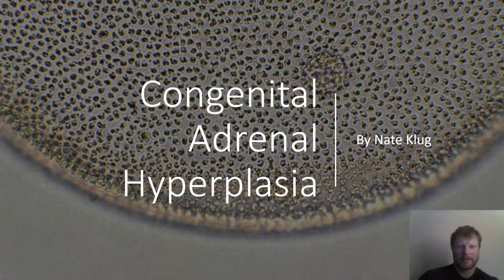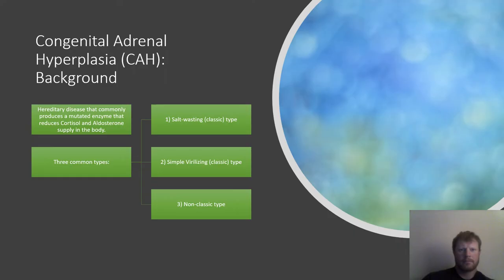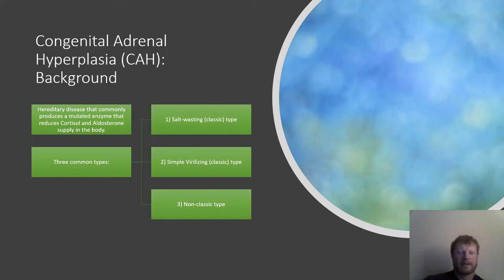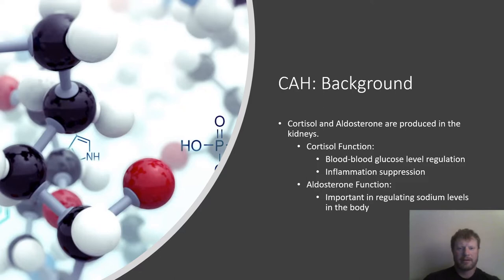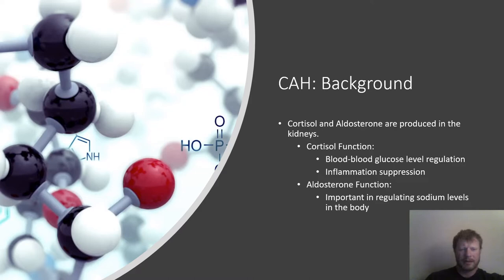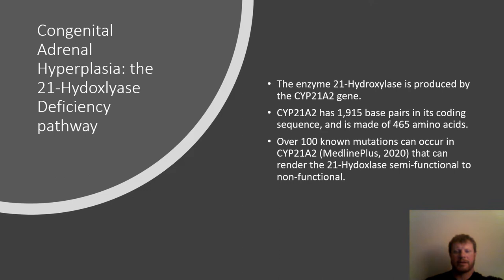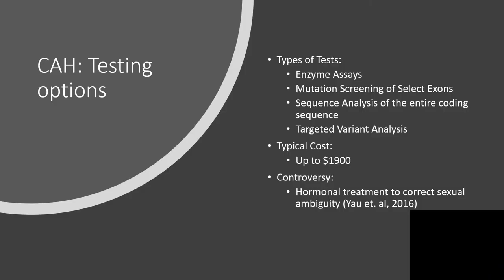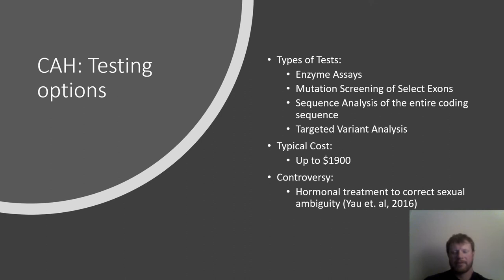Congenital Adrenal Hyperplasia PowerPoint